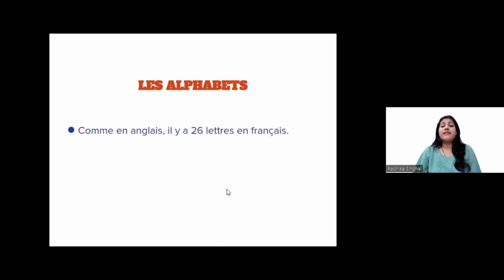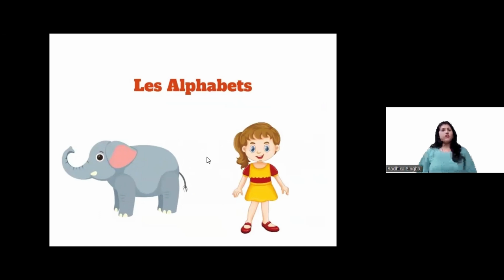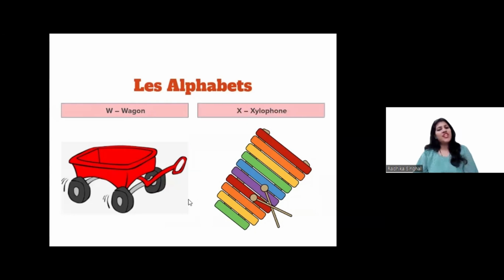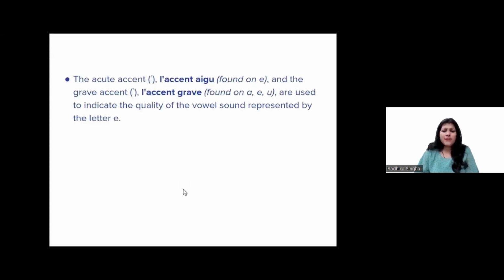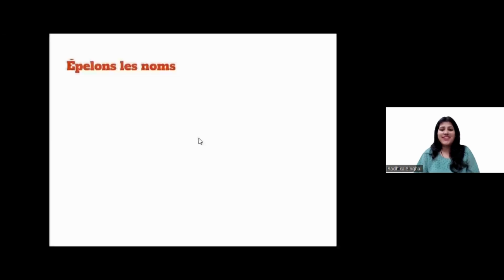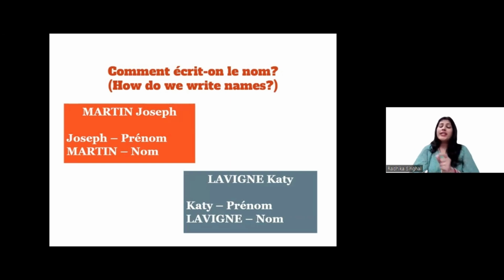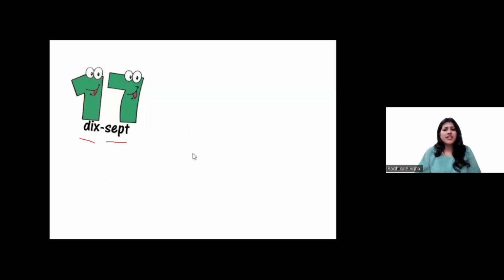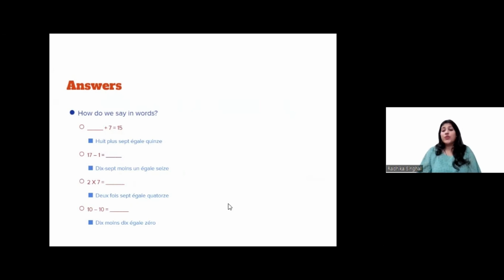Les Accents I Les Alphabets I Les nombres I Enchante 1 Lecon 1 [Les Lettres et les Nombres]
Welcome to Radhika Ma’am’s channel!
In this video, we will dive into Leçon 1 of Enchanté 1,where we will cover essential French grammar topics including -
Alphabets (Les alphabets)
Accents (Les accents)
Spell the name! (Épelons les noms!)
Numbers (Les nombres)

Whether you are a student or a parent, this lesson is designed to help you master French grammar with ease.

📘 Time Stamps:

0:00 Intro
0:26 Les alphabets
10:29 Les accents
16:26 Épelons les noms!
23:07 Les nombres

🔗 Useful Links:
Interested in more personalized help? Enroll in doubt sessions or master-classes to get ready for your exams.
If you have any issues or need access to lesson-specific notes/worksheets, please use the Google Form mentioned above.

Feedback: I would love to hear from you!